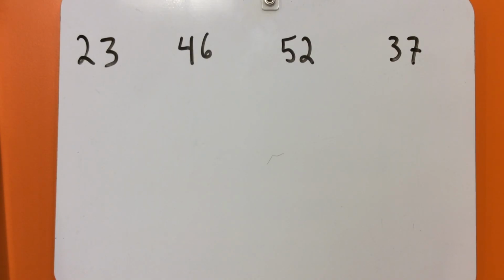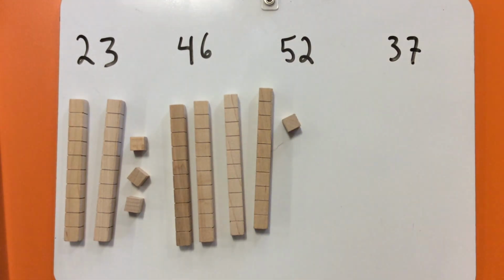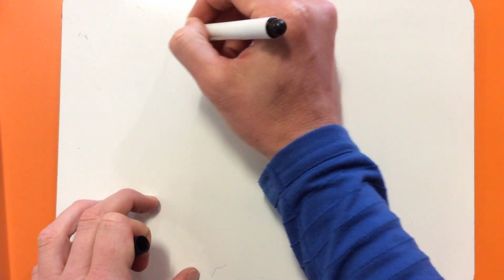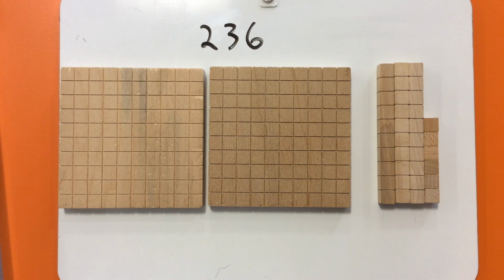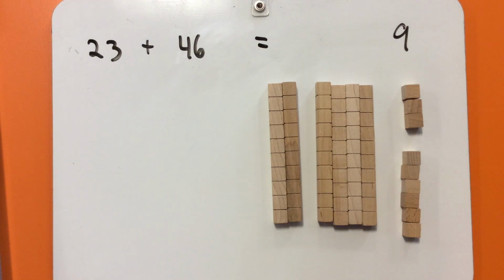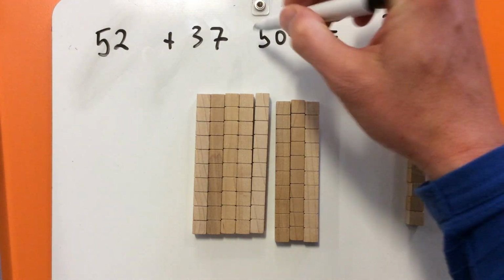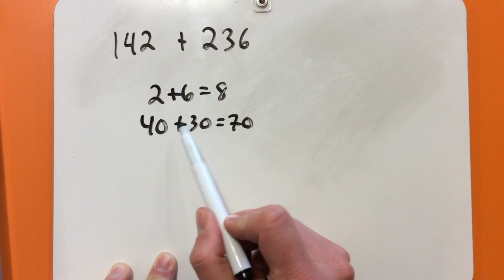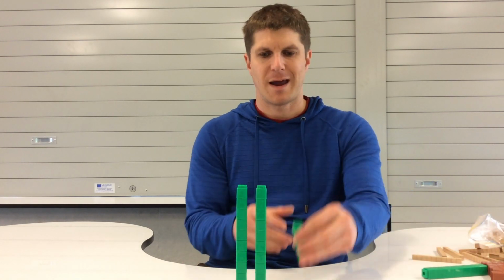Adding Using Place Value but Not Crossing 10s: NZ Stage 5 Maths Strategy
An instructional video showing how to add using place value without crossing tens.

0:00 Introduction
1:01 Representing Numbers
3:15 Problem 1
3:57 Problem 2
4:39 Problem 3
6:20 Practice Problems
6:32 Answers